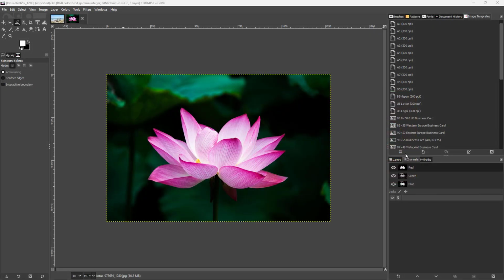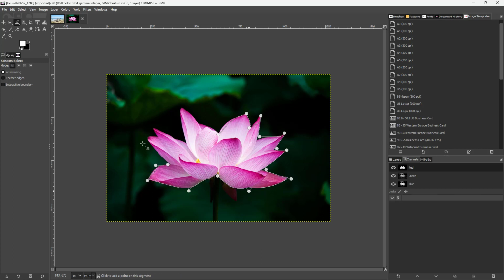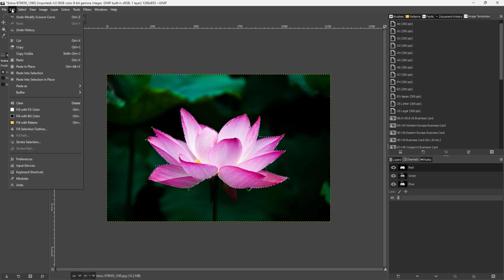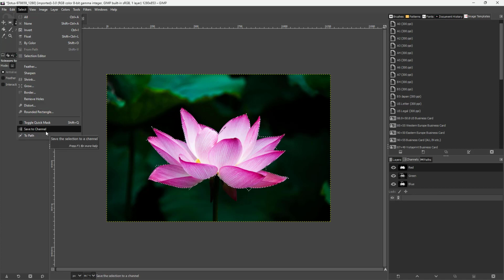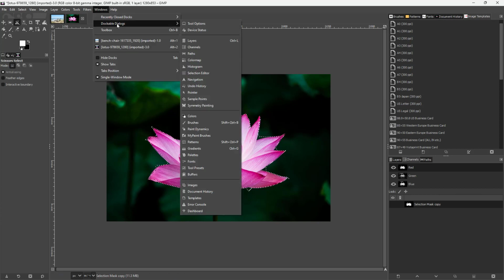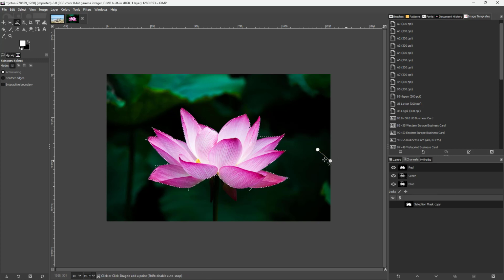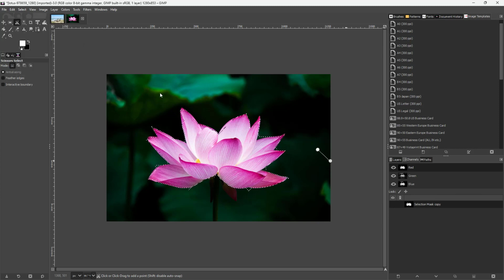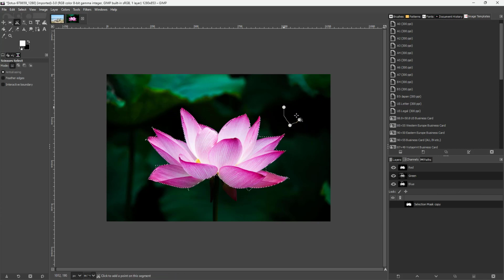GIMP - Lesson 26 - Save Selection to Channel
In this tutorial, we will be discussing about Save Selection to Channel in GIMP